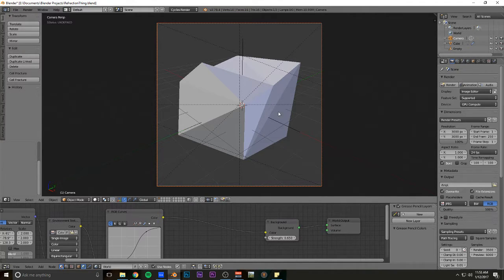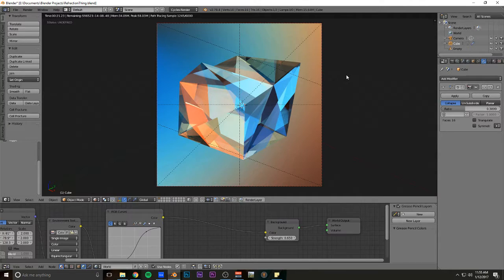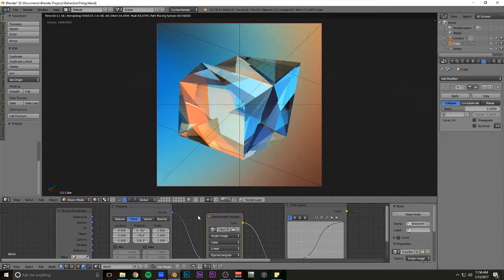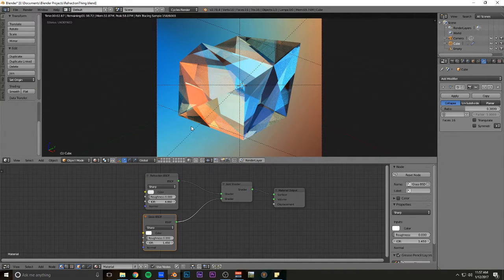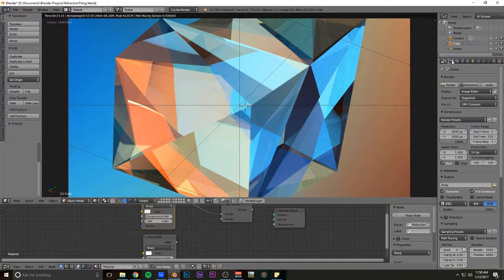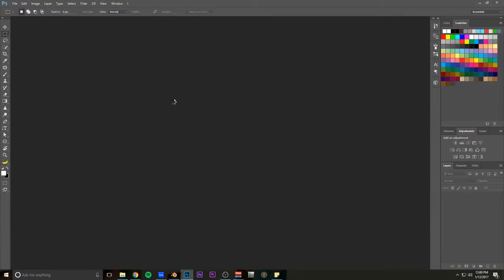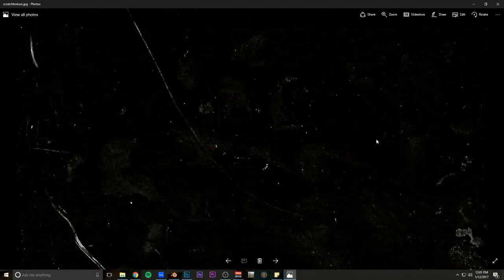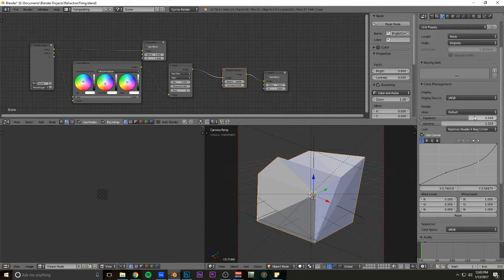Low Poly Refraction Art in Blender (TUTORIAL)